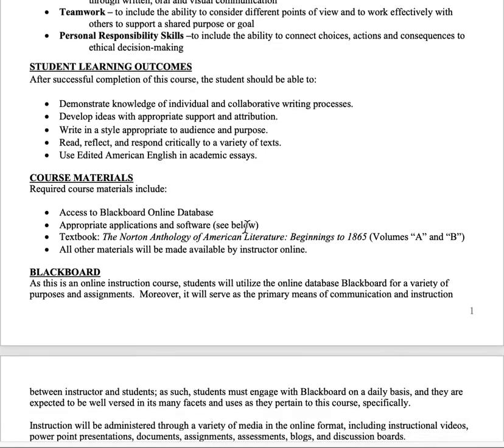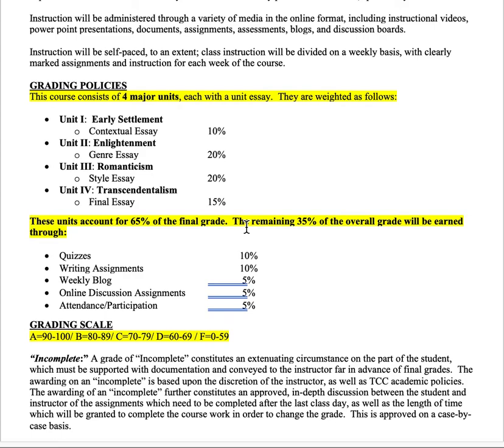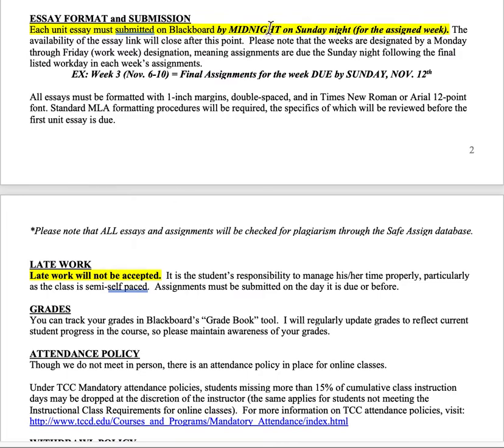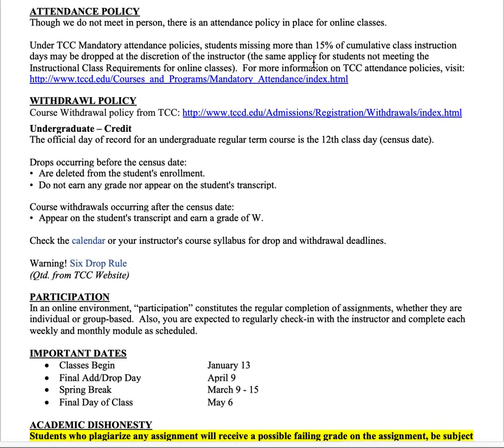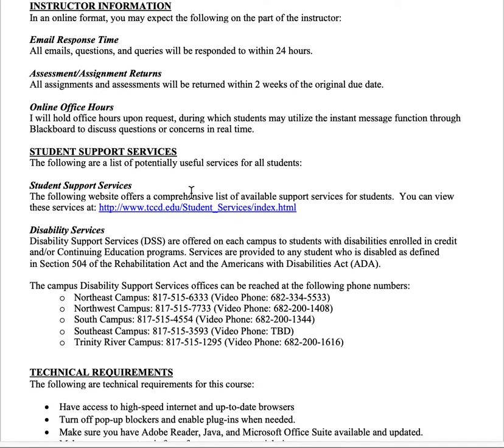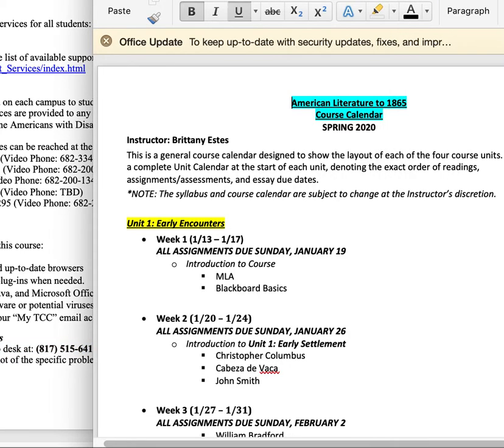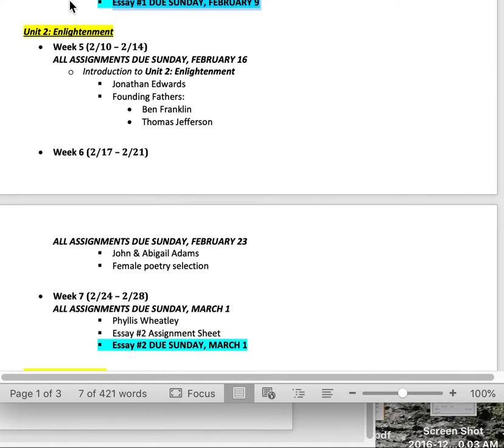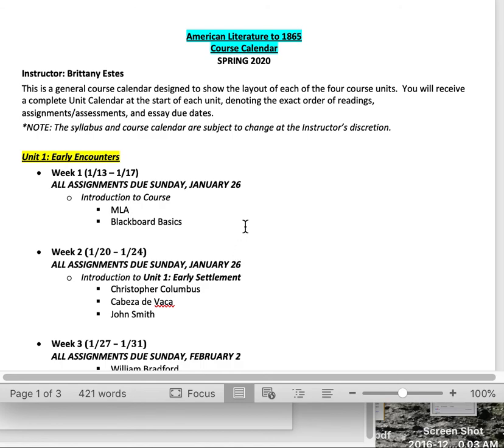TCC Spring 2020 2327 Syllabus & Course Calendar